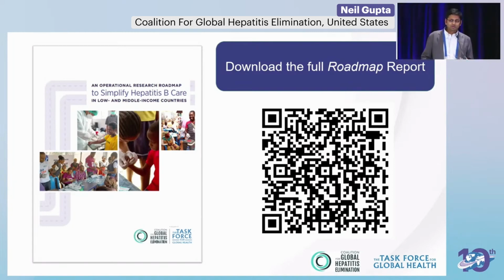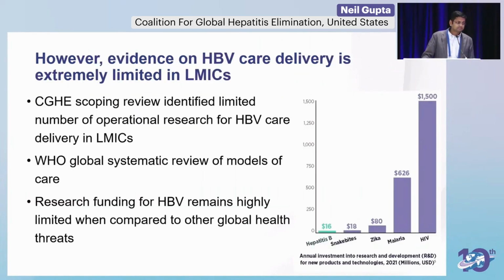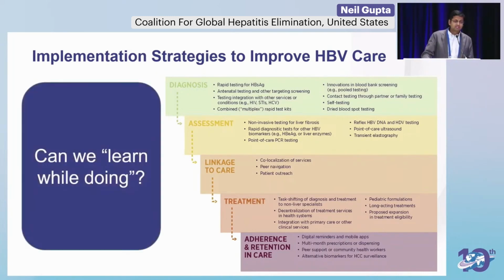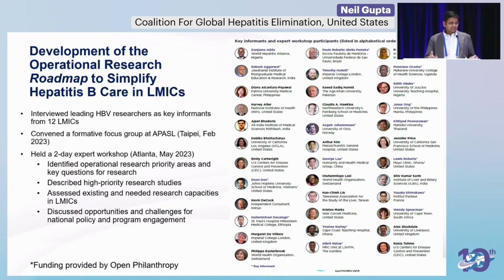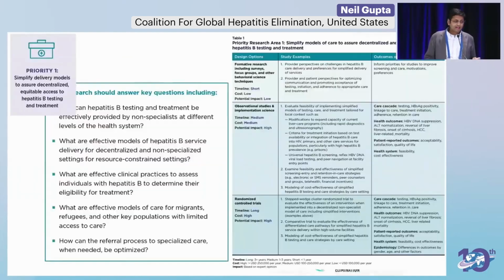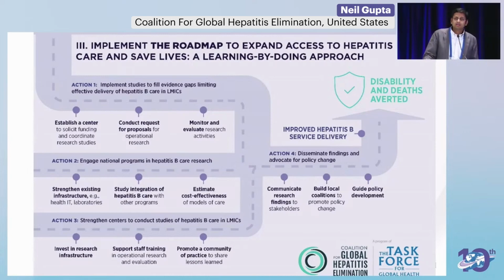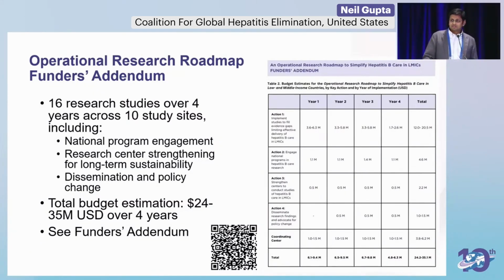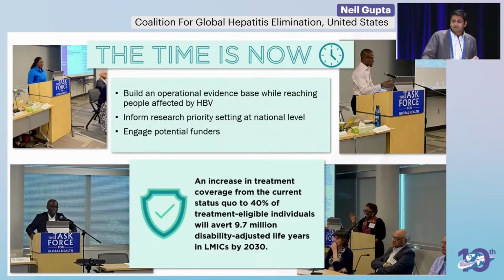An Operational Research Roadmap to Simplify Delivery of Hepatitis B Services in (...) - Neil Gupta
Presenter: Neil Gupta, Coalition For Global Hepatitis Elimination, United States
Oral Abstract Presentation: An Operational Research Roadmap to Simplify Delivery of Hepatitis B Services in Low And Middle Income Countries (LMICs)
Presented in: Session 5: Innovations in Service Delivery

International Viral Hepatitis Elimination Meeting (IVHEM) 2023

Meeting Description
The International Viral Hepatitis Elimination Meeting (IVHEM) 2023 took place as a hybrid meeting from 1 to 2 December 2023 in Amsterdam, the Netherlands!
Convened by Academic Medical Education and the Coalition for Global Hepatitis Elimination (CGHE), IVHEM is a global forum for the exchange of practical experiences for translating diagnostic and therapy advances of viral hepatitis into broad applications that accelerate progress towards the elimination of viral hepatitis as a public health threat by 2030.